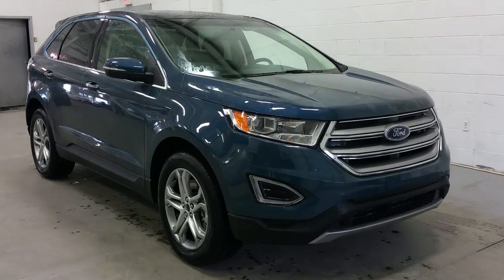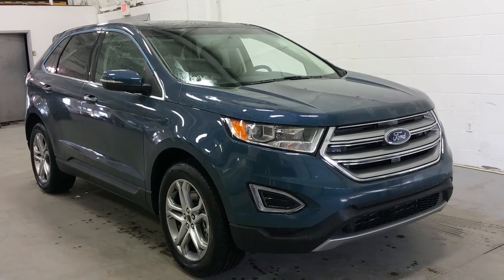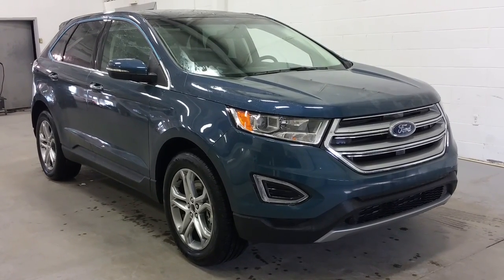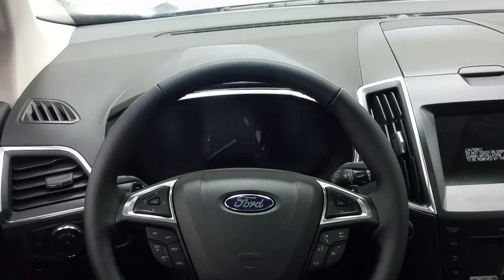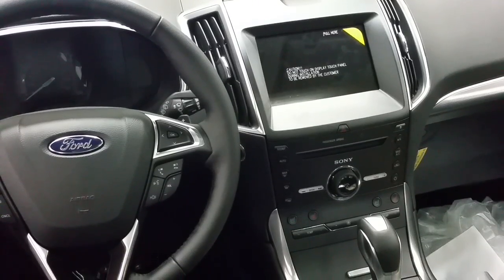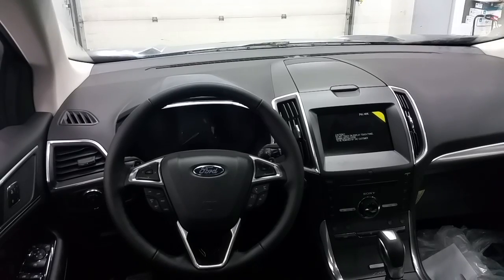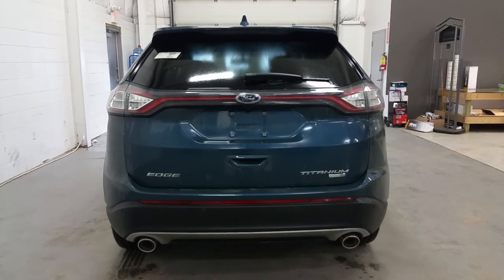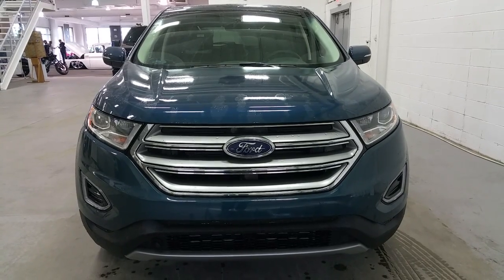2016 Ford Edge 4dr Titanium AWD 4 Door Sport Utility Review | Boundary Ford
This is a 2016 Ford Edge 4dr Titanium AWD 4 Door Sport Utility All Wheel Drive with 6-Speed A/T transmission Blue[LC,Too Good To Be Blue] color and Ebony interior color. This video is recorded and uploaded by MobileInspector.